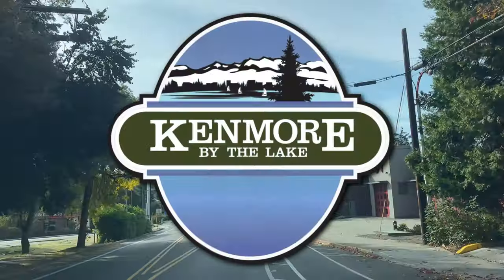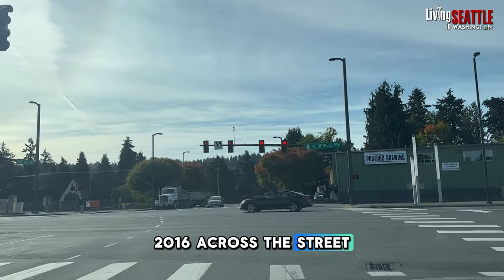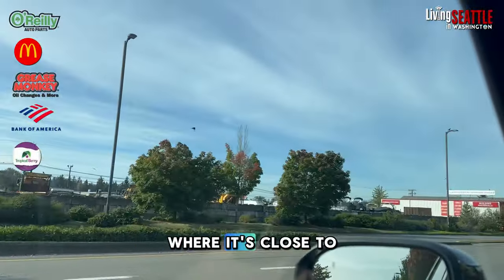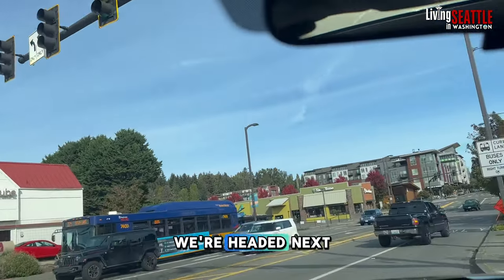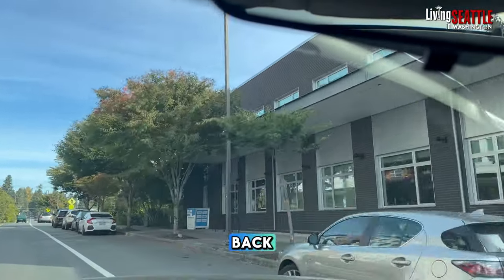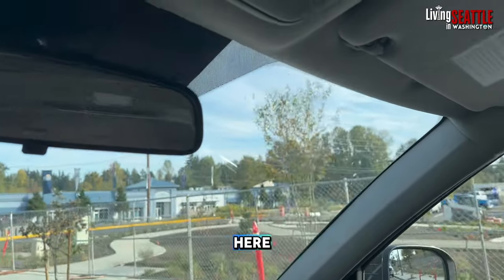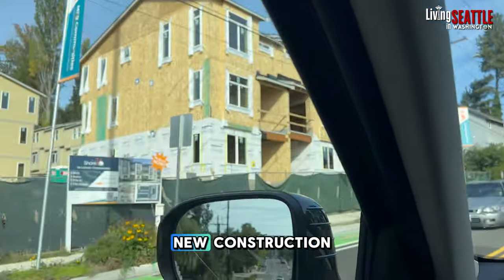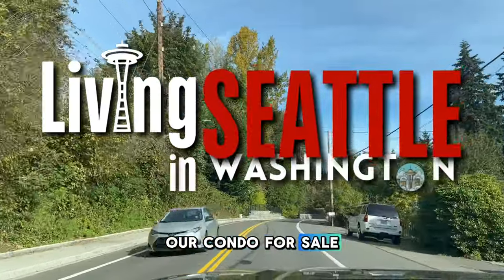Take a Drive Through Kenmore Washington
🚗 Join me on a driving tour through beautiful Kenmore, WA, as I show you the local highlights along the way to a fantastic condo I’ve recently listed for sale. If you're curious about what living in Kenmore is like, this video gives you a firsthand look at the surrounding area, including parks, schools, and local amenities.

🎯 In this video, you’ll see:

Key spots and landmarks around Kenmore.
A glimpse of the community vibe and scenery.
The route to the newly listed condo, giving you a feel for the neighborhood.
What makes Kenmore such a great place to live!

Whether you're thinking about moving to Kenmore or just love exploring new neighborhoods, this video will give you a great sense of what this charming area has to offer.

Emily Cressey and the team at HomePro Associates love helping new home buyers, as well as those looking to sell their home. To be effective, buyers need to be pre-qualified and ready to make a competitive offer on a home. Sellers should ideally have their home looking "show ready" before it hits the market. These are things we will guide you through.  Call or text us to say hello!

📲 We have so many people contacting us who are moving here to Seattle, Washington and we ABSOLUTELY LOVE it! Honestly, if you are moving or relocating here to Seattle, Bellevue, or Everett (King and Snohomish Counties), we can make that transition so much easier on you!

CHOOSE THE RIGHT PUGET SOUND NEIGHBORHOOD FOR YOU

THINKING ABOUT BUYING REAL ESTATE?
👀A Day In The Life Of A Seattle Real Estate Agent

👉👉👉 FOR HOME BUYERS, WANT TO UNDERSTAND HOME BUYING IN SEATTLE?

✅ Join Our FACEBOOK GROUP: Facebook.com/HomeProAssociates

✅ Want to see homes for sale in the Seattle, WA neighborhoods we discuss

✅ We are all-in with digital marketing. If you think our YouTube channel is cool, wait til we talk to you about how we use technology to help you find your next house. We are finding sellers who haven’t even listed their homes yet. This could be where you find your next deal.

✅ We are full-time, full-service agents. We are here to help you in every way possible. Whether you need help narrowing down your neighborhood search, getting connected with a lender, with a rushed relocation, or anything else, please reach out to us, we can do a lot remotely these days, and we are happy to help!